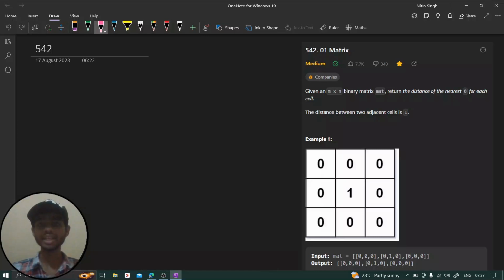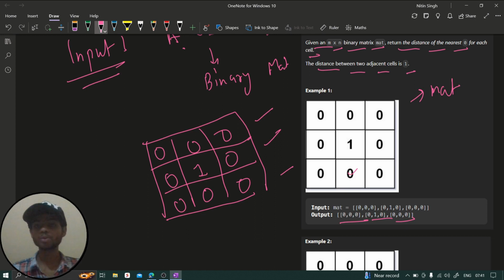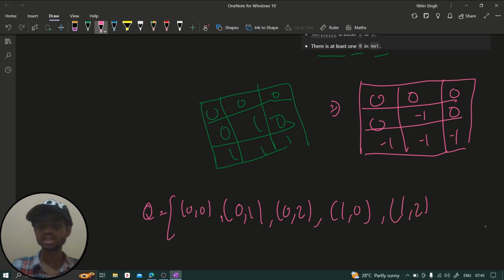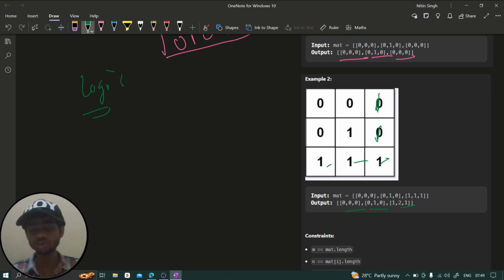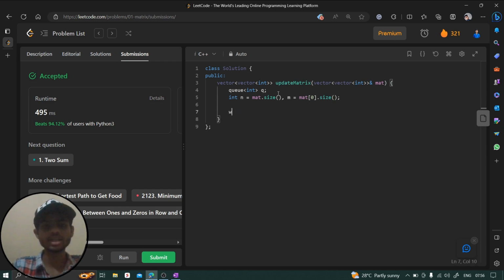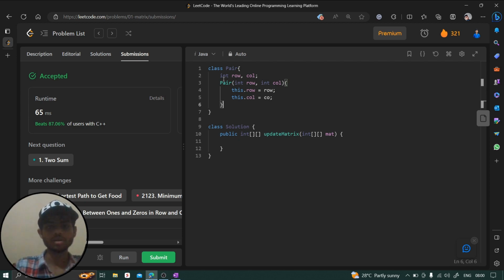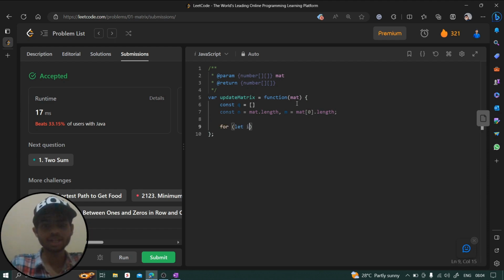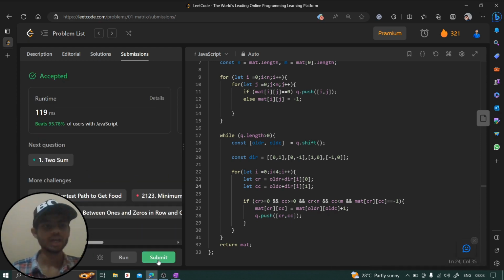0 1 Matrix | Leetcode Q. 542 | Python | C++ | Java | JS | Leetcode Daily Challenges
Hi Everyone, in this video, we are going to solve the 0 1 Matrix problem on leetcode platform. The problem is based on breadth-first-search concepts and is a medium-level problem.

chapter:
0:00 Introduction
0:48 Understanding the problem
7:20 Logic
13:38 Python Implementation
16:46 C++ Implementation
20:48 Java Implementation
25:12 JavaScript Implementation